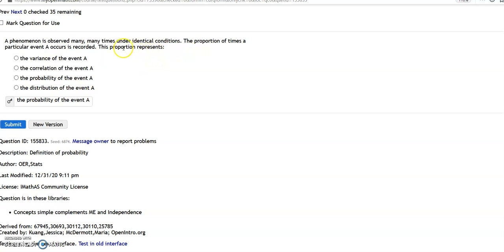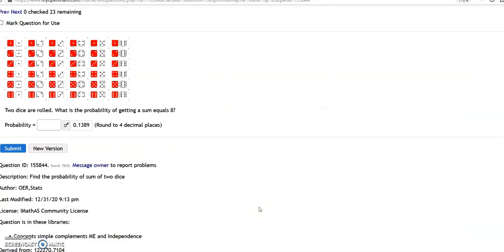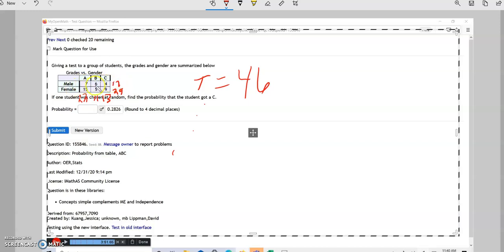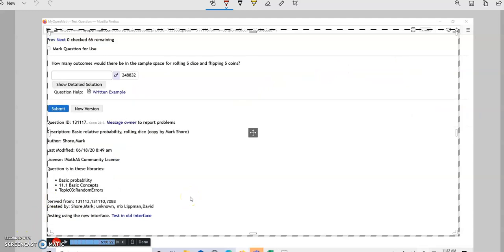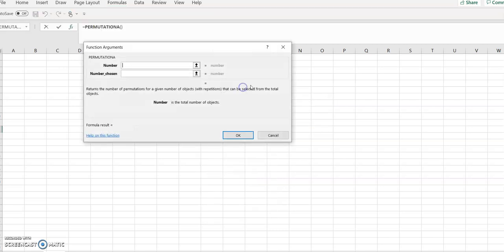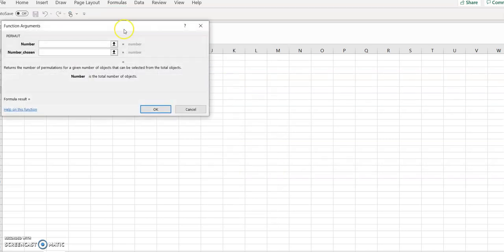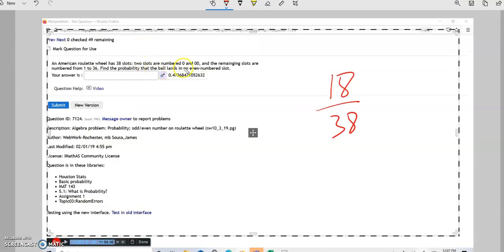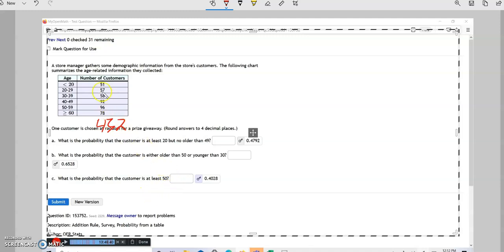CH3 Rec1 MTH128